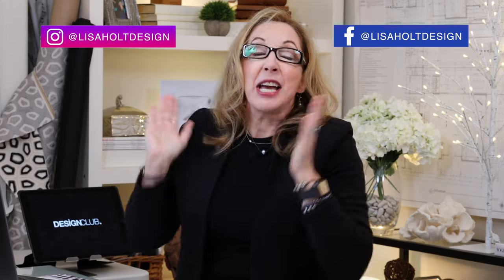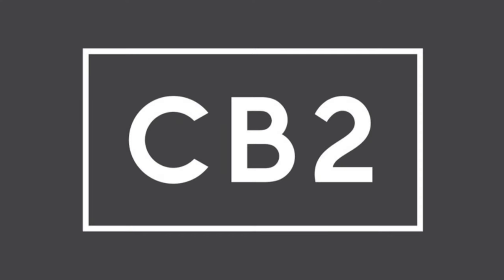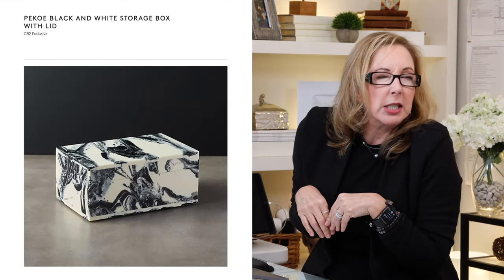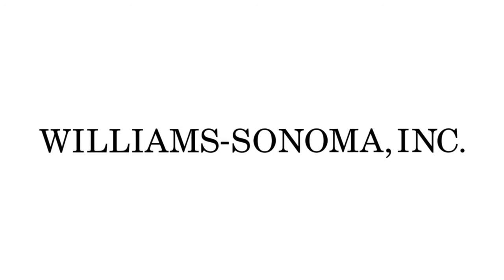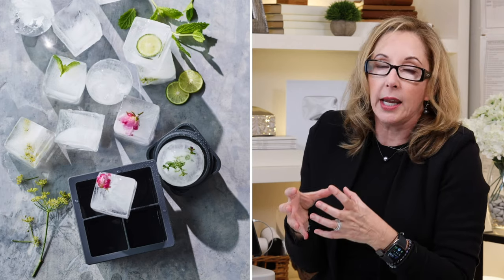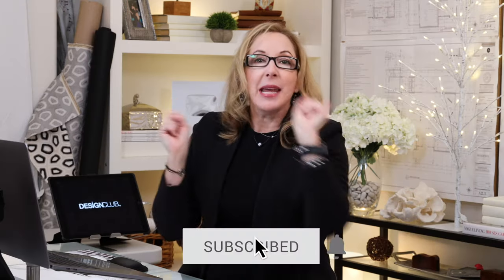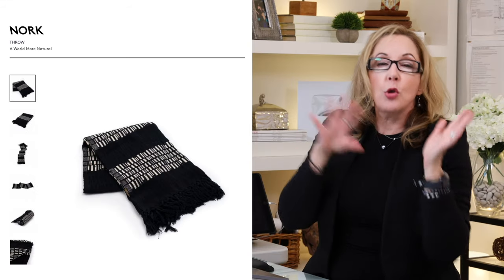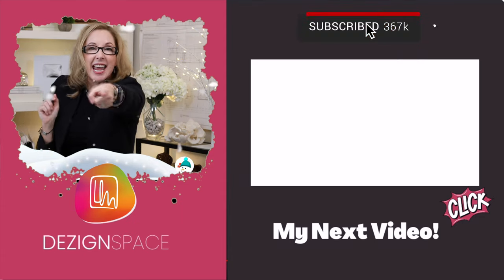70 Quick & Easy Designer DEALS, Before they sell out!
70 Quick & Easy Designer DEALS, Before they sell out!

👉🏻 POP into DezignSpace.com, it's FREE RIGHT NOW!!! 💥

⭐️ Got a question about YOUR home decor? Want to avoid making mistakes with your DIY home decor? Save money, get answers, get more home decorating ideas at DEZIGNSPACE.COM, the best site for homedesign on the web! ⭐️
MEMBERS ARE SAYING:
"Finally! A place where I can get the answers I need for my DIY projects."

👉🏻👉🏻👉🏻Pop in NOW ➡️ ⭐️Everything YOU want to know about homedecor, 24/7/365!

Want the items in the video? 🛍️ Click these links!👇🏻
ASSOULINE